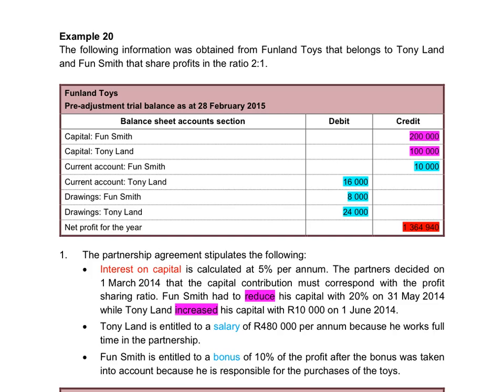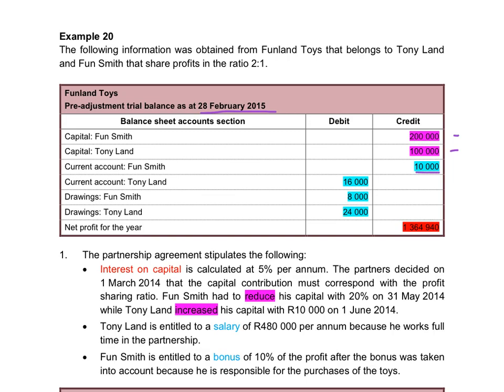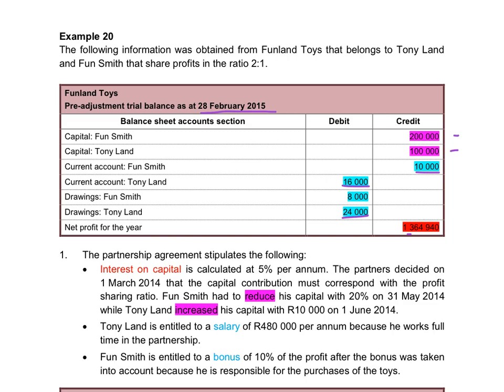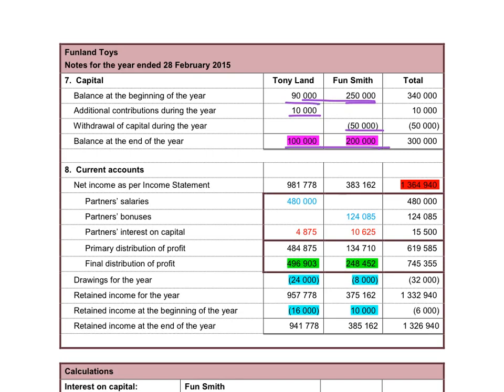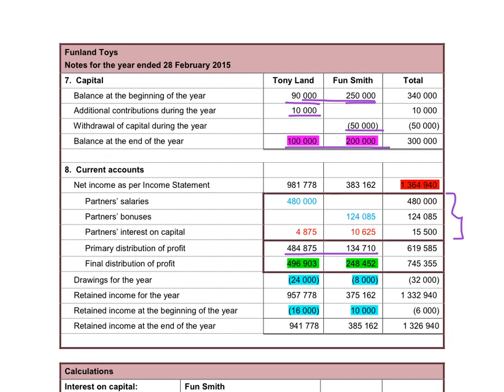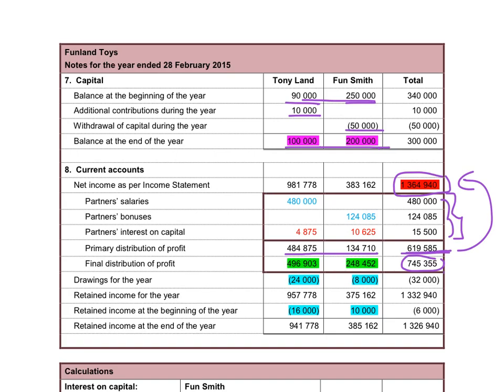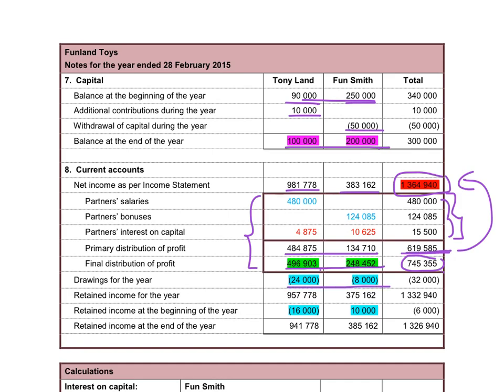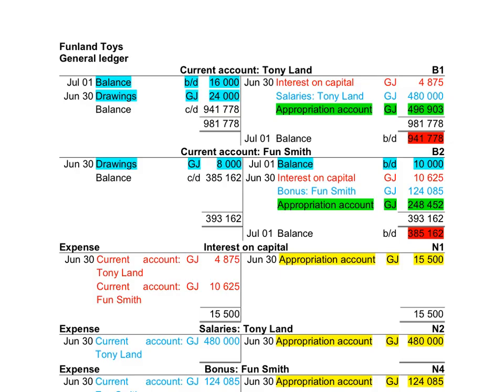GRADE 11 ACCOUNTING - Notes for partnerships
GRADE 11 ACCOUNTING - Notes for partnerships for transactions of partnerships in the current accounts and capital account  as prescribed by CAPS and IEB.